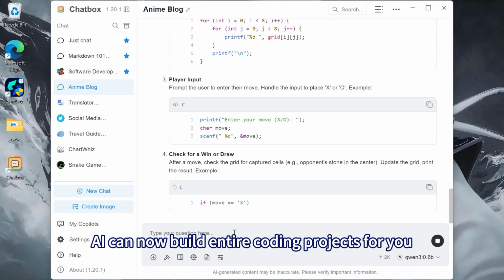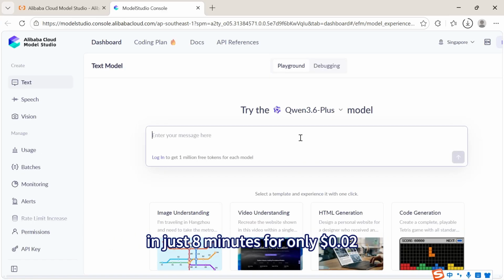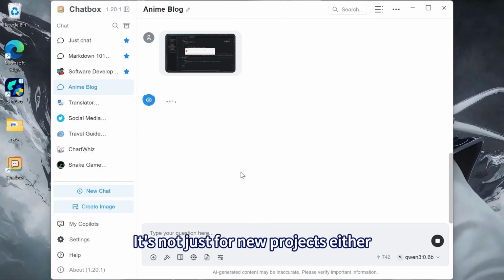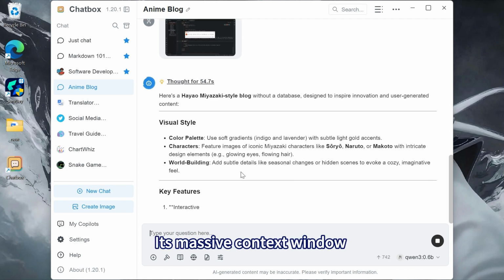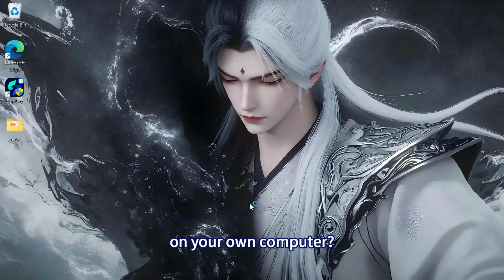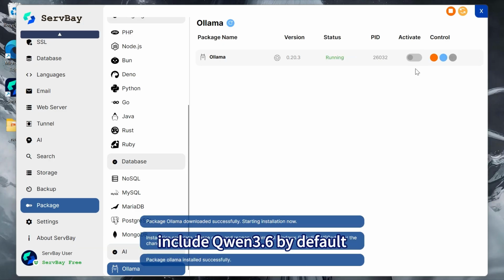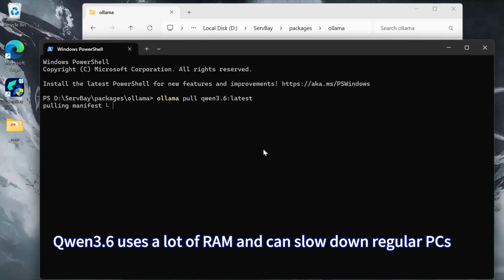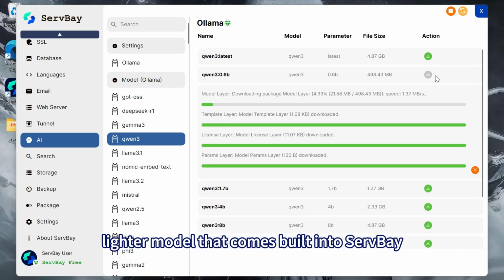ServBay Tutorial丨Use Qwen 3.6 to Make a Website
How to use Qwen 3.6 to make your own website